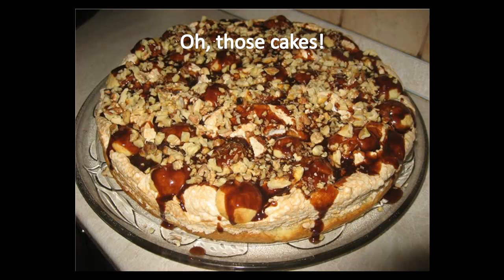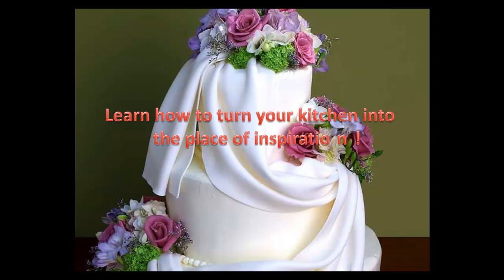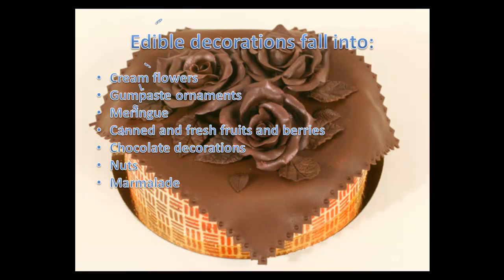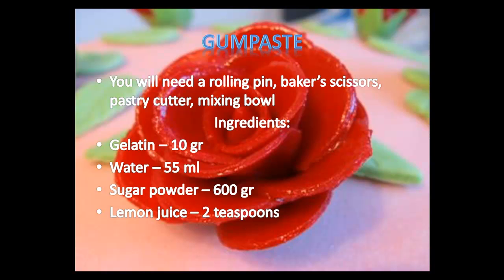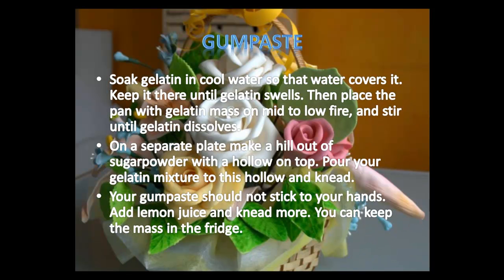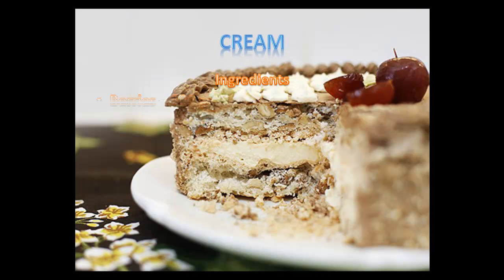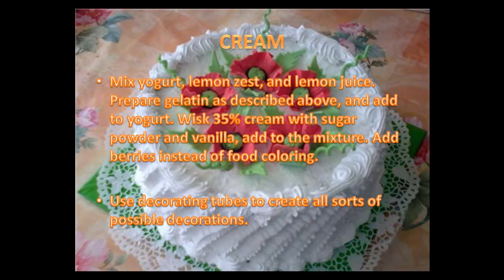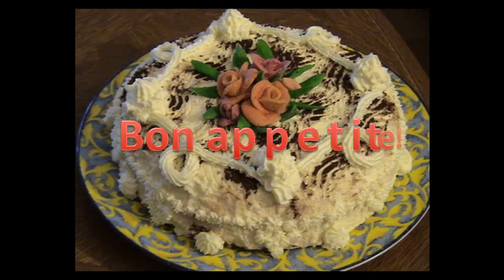Edible Decorations for Cakes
Edible decorations for cakes are easy to prepare, yet you do not need to bother because there is